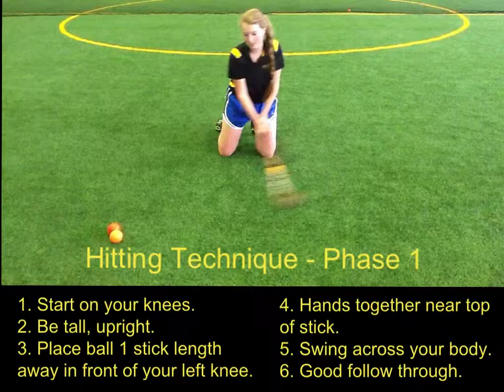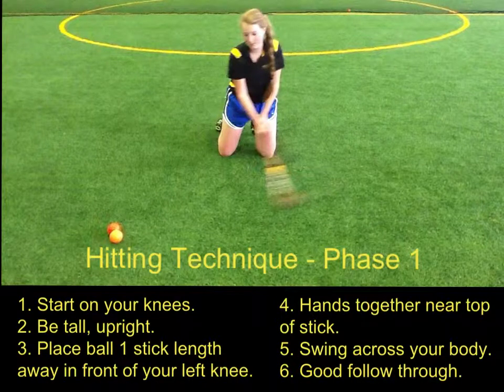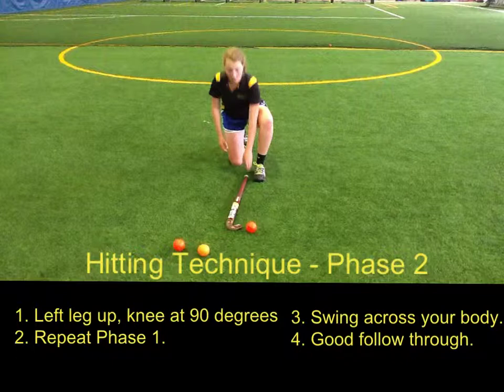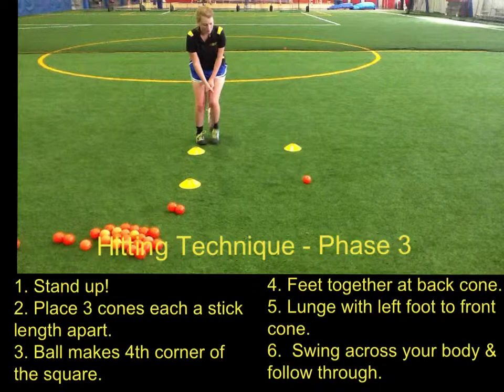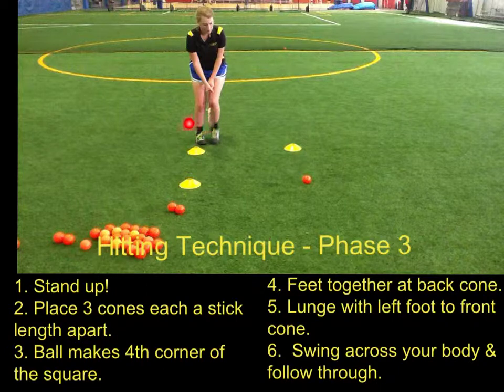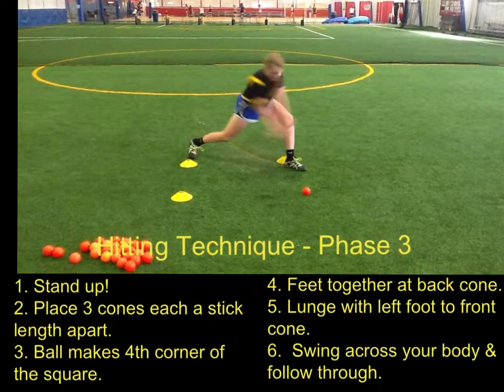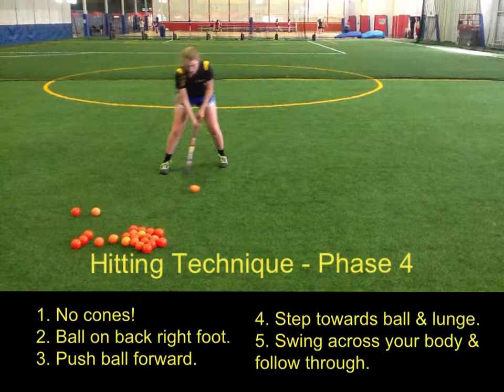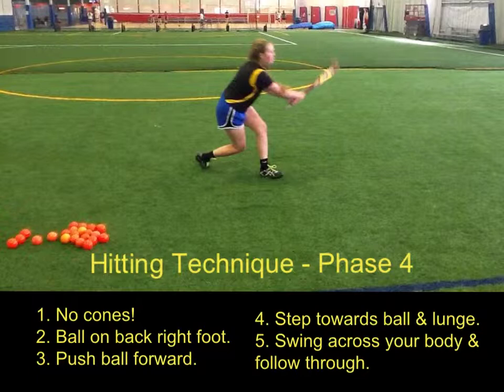Video #3 - the Hit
Player Development